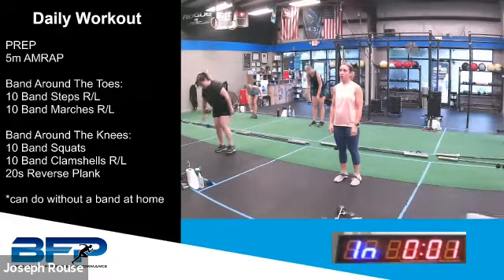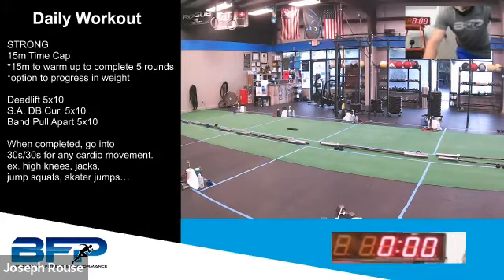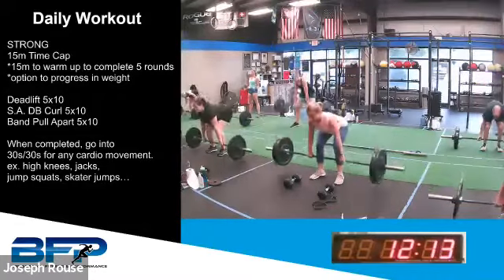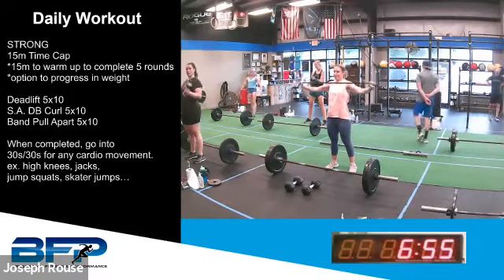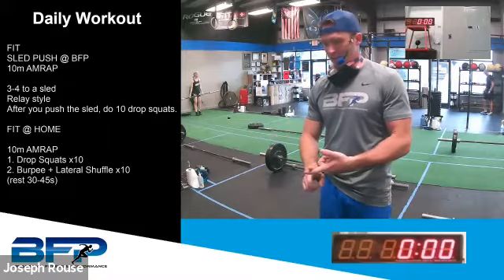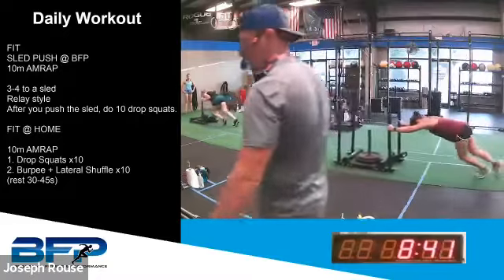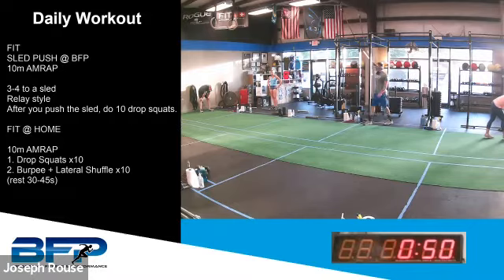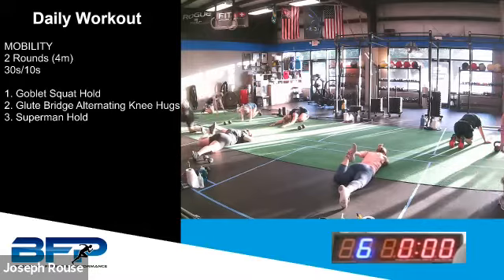6/26/2020 6am BFP Virtual Workout with Coach Joe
PREP
5m AMRAP

10 Band Steps *each way, band around toes
10 Band Marches *each way, band around toes
10 Band Squats *band around knees
10 Band Clamshells *each way, band around knees
20s Reverse Plank *band around knees

*you can do the same movements without a band

STRONG
15m Time Cap
*15m to warm up to complete 5 rounds
*option to progress in weight
Deadlift 5x10
S.A. DB Curl 5x10
Band Pull Apart 5x10

When completed, go into 1m intervals of
30s/30s for any cardio movement.
ex. high knees, jacks, jump squats, skater jumps…

FIT
SLED PUSH @ BFP
10m AMRAP

3-4 to a sled
Relay style
After you push the sled, do 10 drop squats.  The coach can mix it up!

FIT @ HOME
10m AMRAP
1. Drop Squats x10
2. Burpee + Lateral Shuffle x10
(rest 30-45s)
MOBILITY
2 Rounds (4m)
30s/10s
1. Goblet Squat Hold
2. Glute Bridge Alternating Knee Hugs
3. Superman Hold